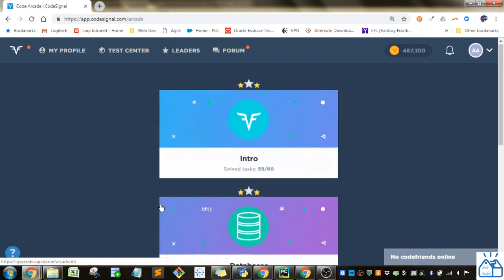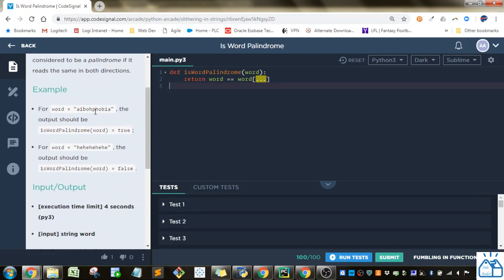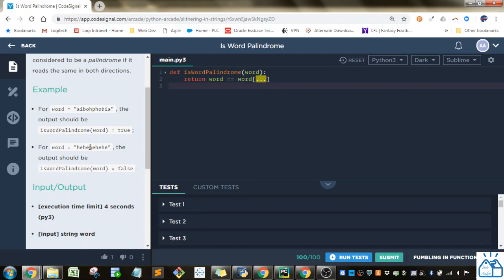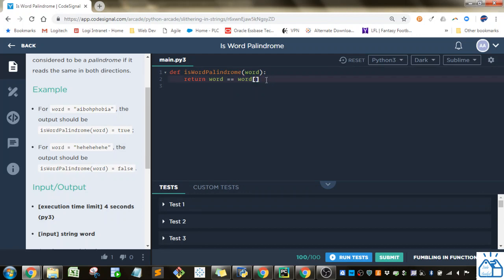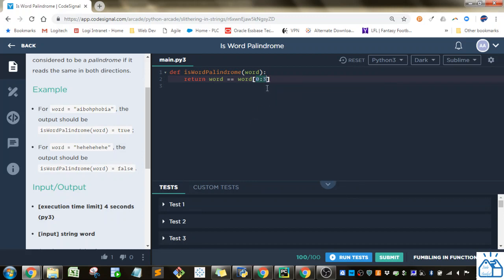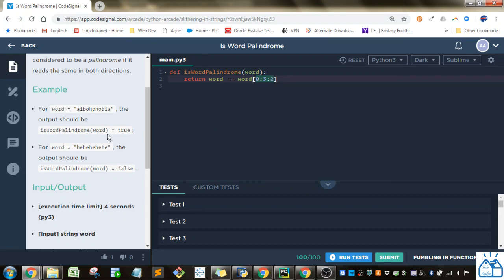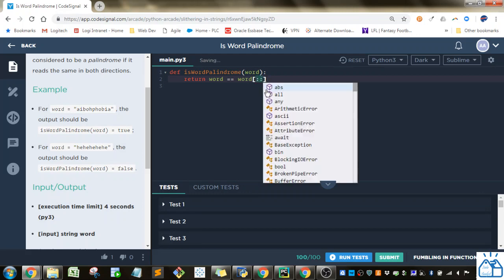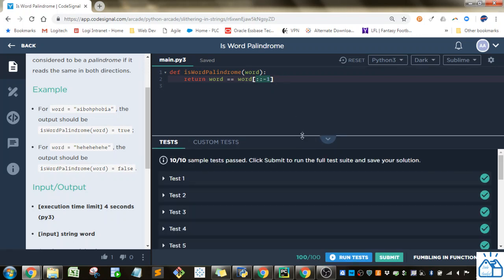Python - CodeSignal Is Word Palindrome 16